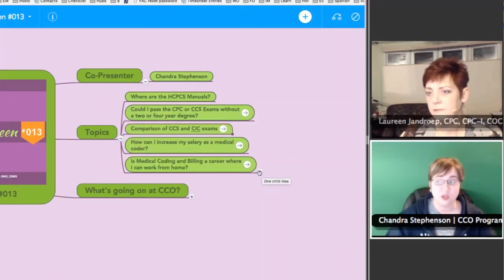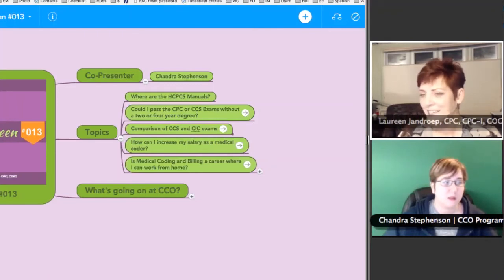Is Medical Coding and Billing a Career Where You Can Work From Home?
Get more cpc exam tips, coding certification training and ceu credits.